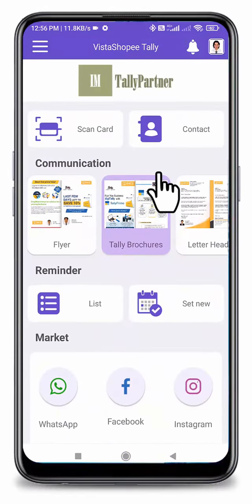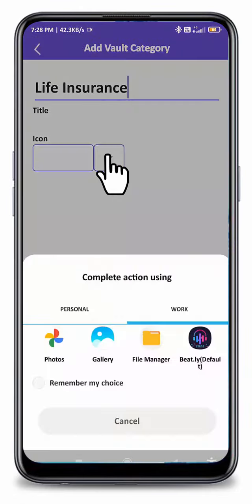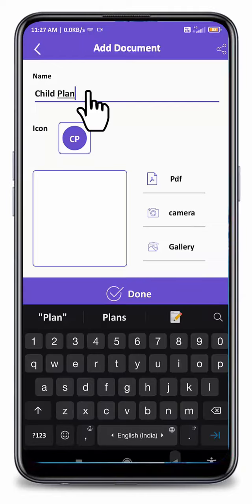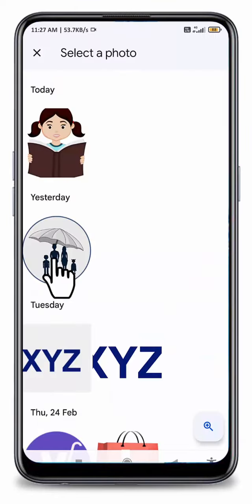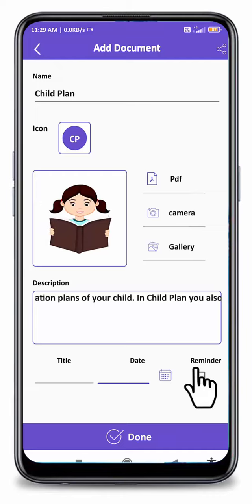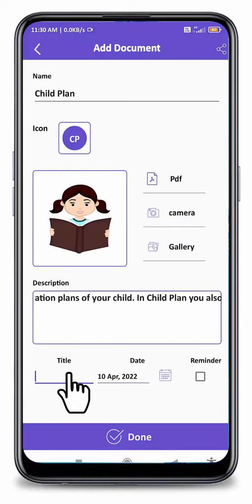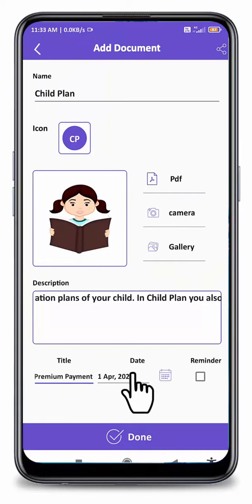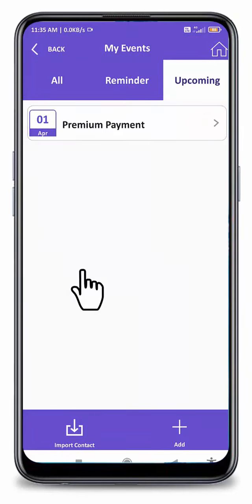Keep important documents handy in Vault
Special Marketing app for Tally Dealers to get Marketing Collaterals Instantly Download App Now